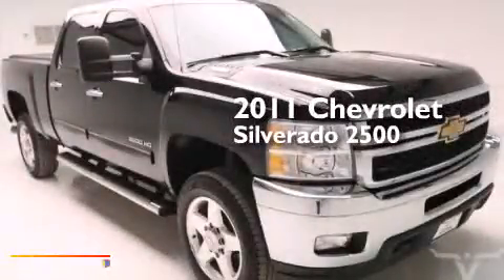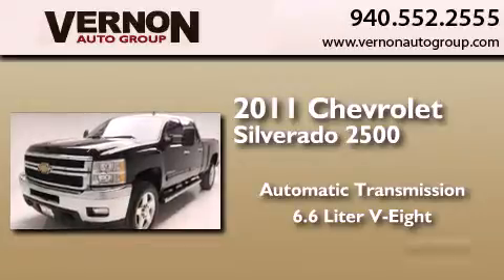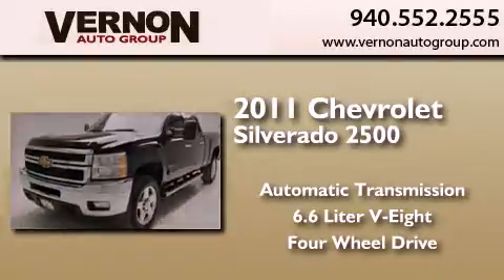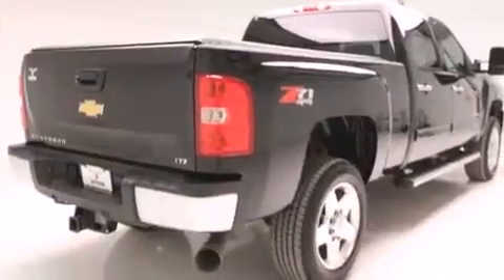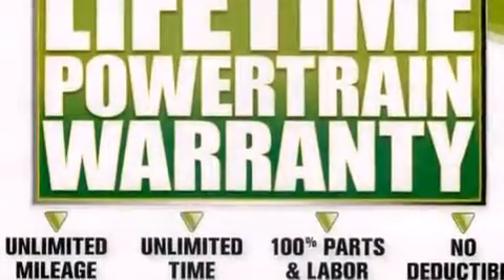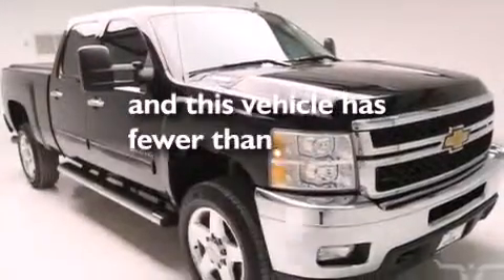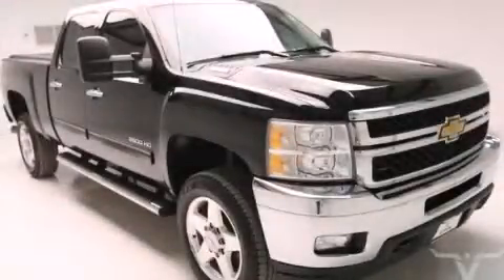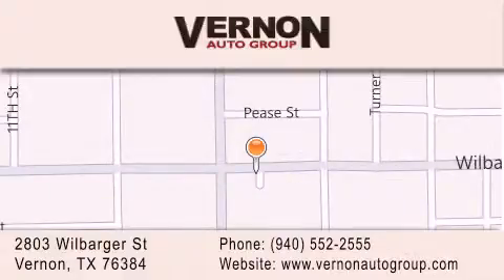Preowned 2011 Chevrolet Silverado 2500HD Vernon TX 76384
We have been honored to serve the Vernon TX area , we promise that your experience at our dealership will exceed your expectations ! Year : 2011 Make : Chevrolet Model : Silverado 2500HD Engine : 6.6L 8-Cyl Engine Trans . : Automatic Exterior : Black Miles : 61,508 Interior : Black Vernon Auto Group 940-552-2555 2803 Wilbarger St Vernon , TX 76384